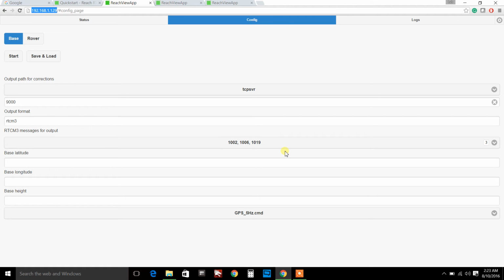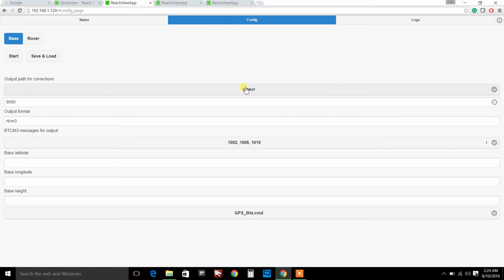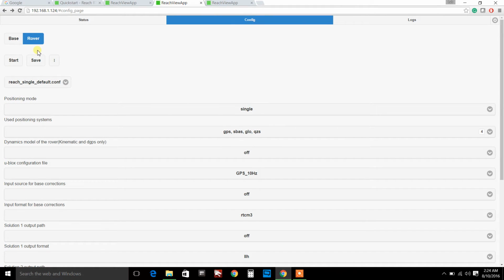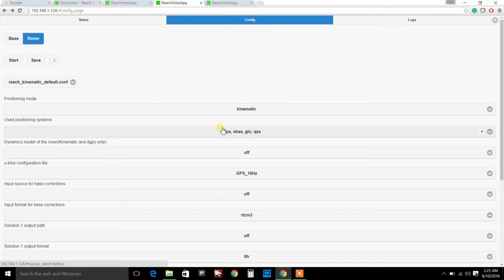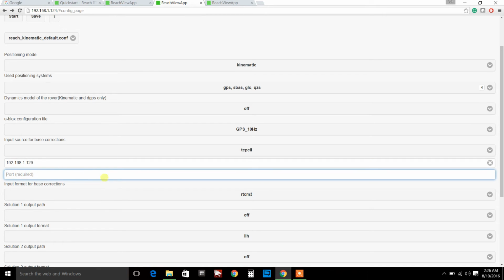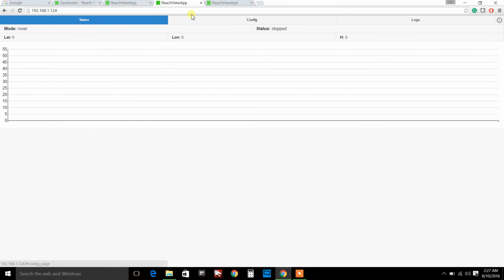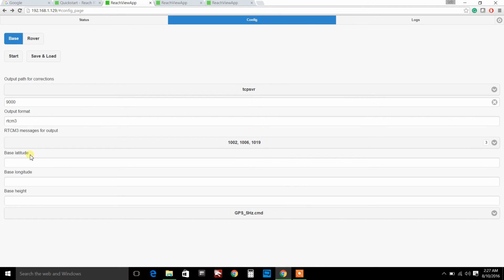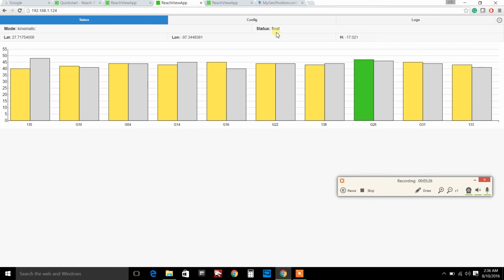Displaying the RTK Reach Emlid corrections (Part 4)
Communicating both Reach devices and establishing a real time kinematic network.